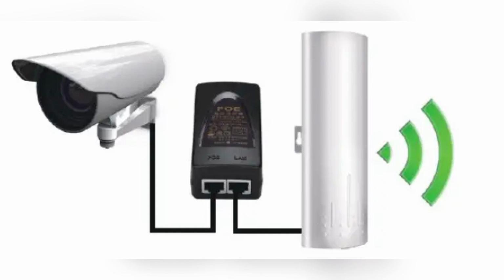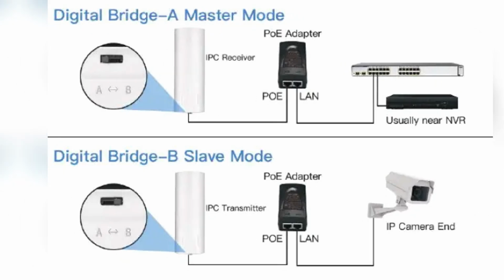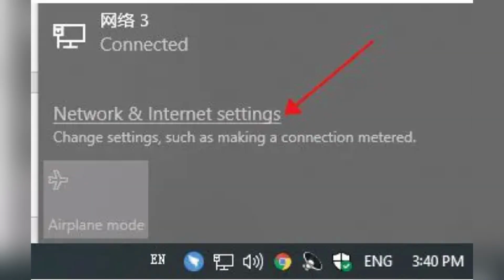How To Set Up Ueevii Wireless Bridge (2026) Full Guide!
How To Set Up Ueevii Wireless Bridge (2025) Full Guide!

In this video, I'll show you How To Set Up Ueevii Wireless Bridge